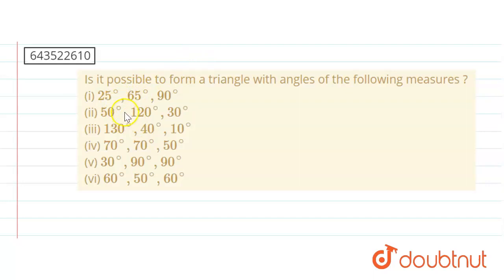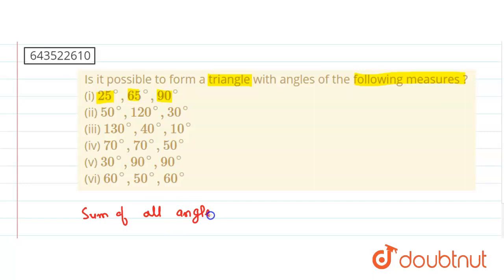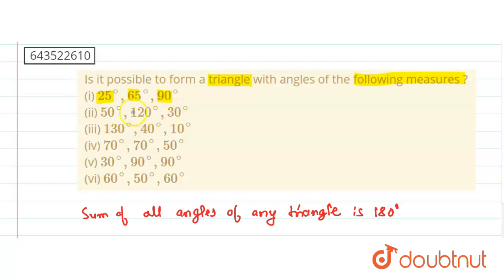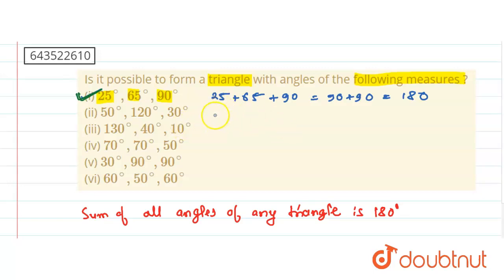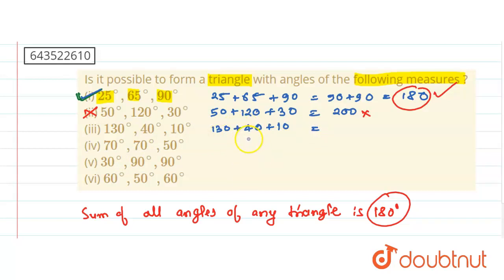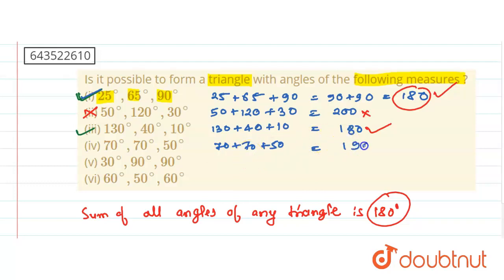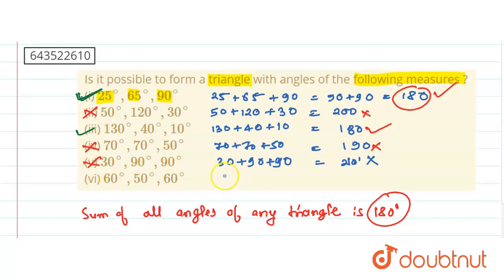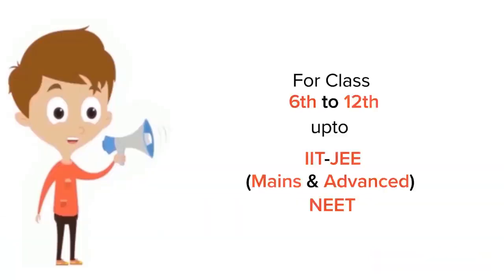Is it possible to form a triangle with angles of the following measures ? (i) 25^(@), 65^(@), 90...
Is it possible to form a triangle with angles of the following measures ? (i) 25^(@), 65^(@), 90^(@) (ii) 50^(@), 120^(@), 30^(@) (iii) 130^(@), 40^(@), 10^(@) (iv) 70^(@), 70^(@), 50^(@) (v) 30^(@), 90^(@), 90^(@) (vi) 60^(@), 50^(@), 60^(@)
Class: 7
Subject: MATHS
Chapter: PROPERTIES OF TRIANGLES
Board:ICSE

👉 Have Any Query? Ask Us.